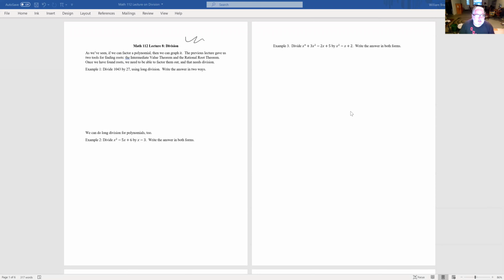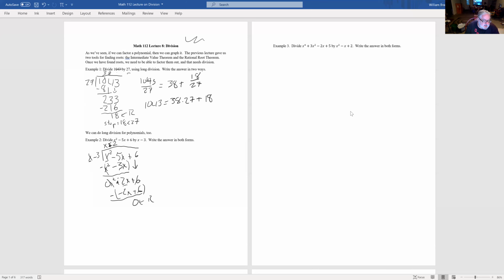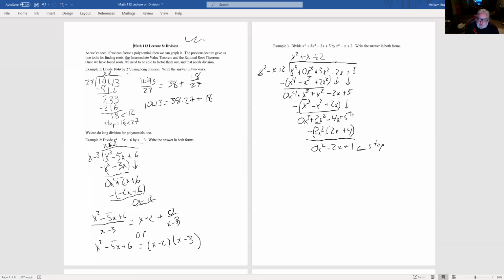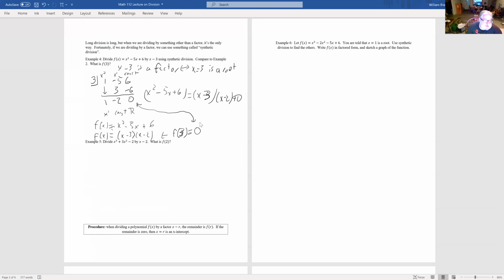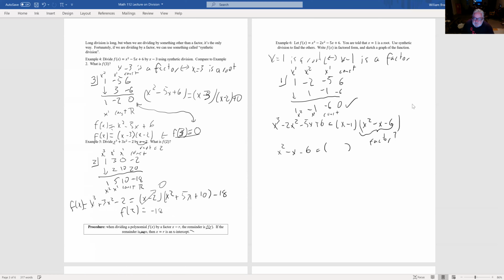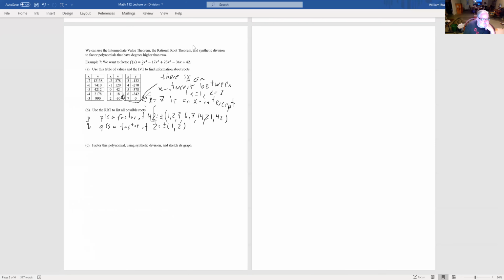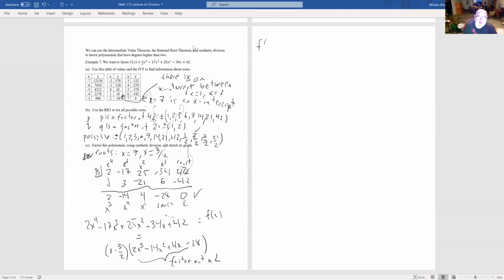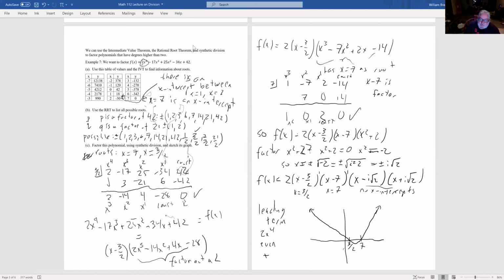Math 112 Lecture 8 On Division